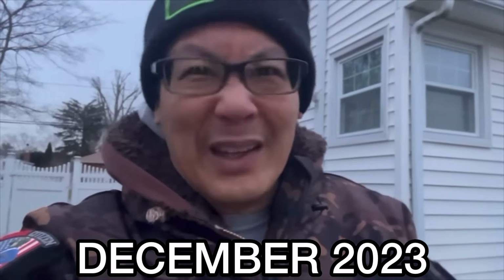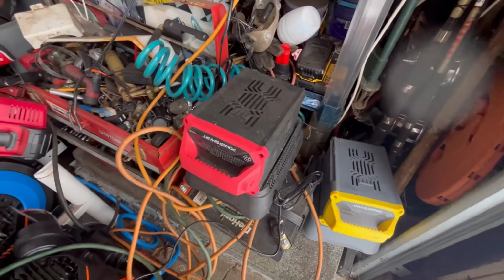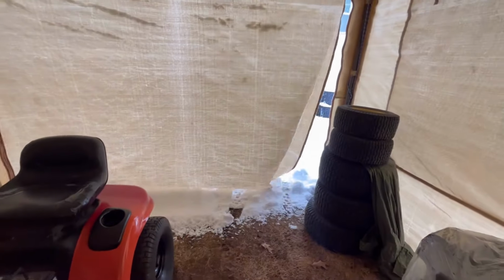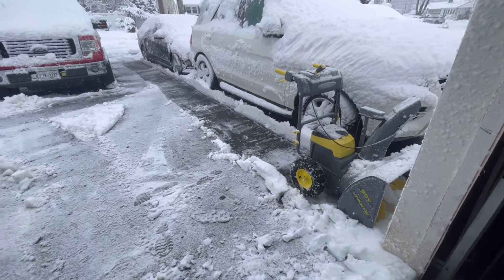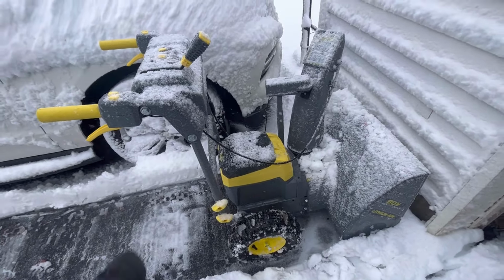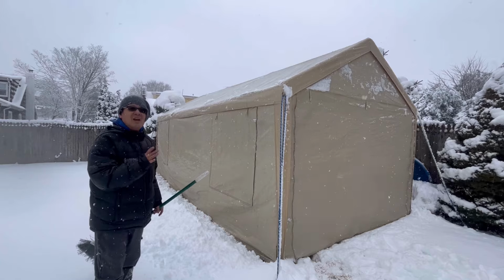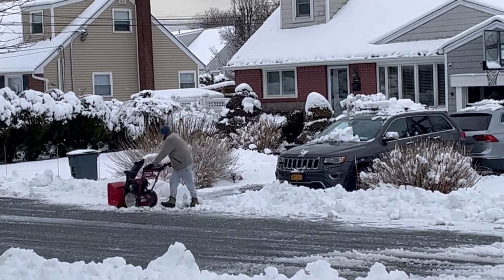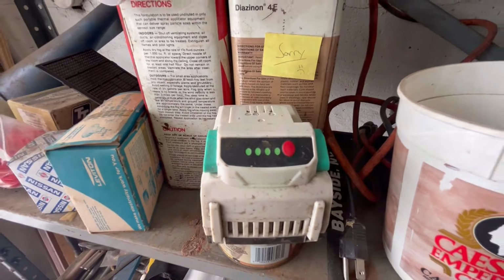NOR-EASTER LONG ISLAND NEW YORK SNOWSTORM 2024 CLEARING 6” OF SLUSHY SNOW 80V DUAL STAGE SNOWBLOWER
POWERSMART dual stage 80V snowblower used in this video